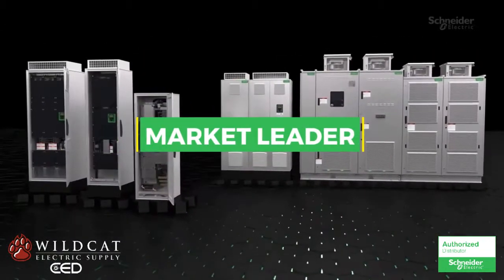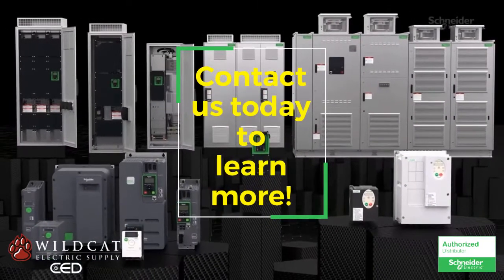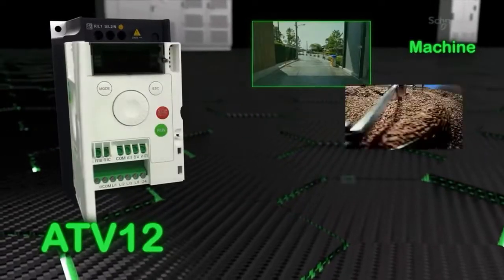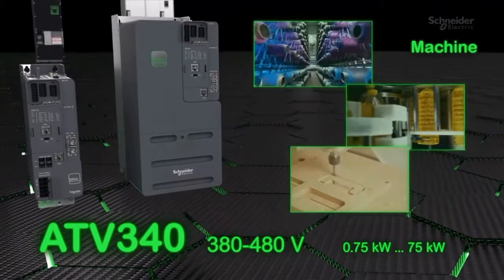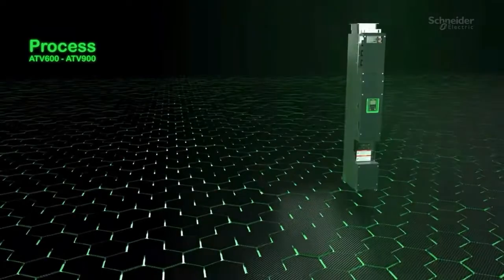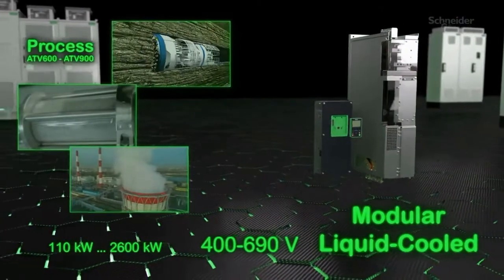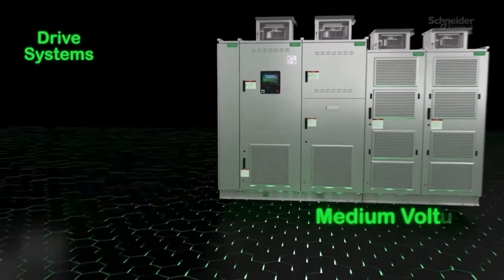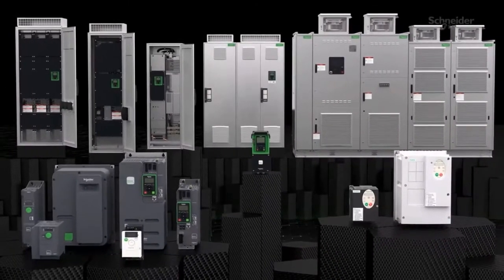Driving sustainability forward with Altivar Variable Speed Drives | Wildcat Electric Supply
➡️ Improve your energy efficiency and sustainability with Altivar variable speed drives by Schneider Electric. Manage motor control applications up to 20 MW with products ranging from compact products to custom-engineered solutions.

➡️ Our connected devices offer built-in intelligence to improve operational efficiency, reliability, and safety in industrial processes, machines, and buildings.

For over 50 years, Wildcat Electric Supply has been serving the needs of clients worldwide with the highest degree of customer service and support in the industry. Wildcat Electric Supply has helped specify, coordinate, and deliver quality products from some of the industry's leading manufacturers to projects and facilities all over the world. Our capabilities in project management and redundant cost reduction have saved our customer partners substantial dollars in labor and material costs, allowing them to complete projects on time and under budget.

Our commitment to our value statement "Great Service, Great People," has allowed us to grow and prosper as one of the leading distributors in the United States.

We look forward to earning your business!